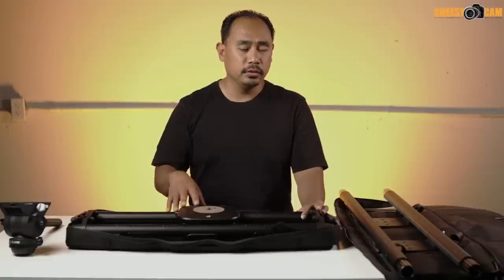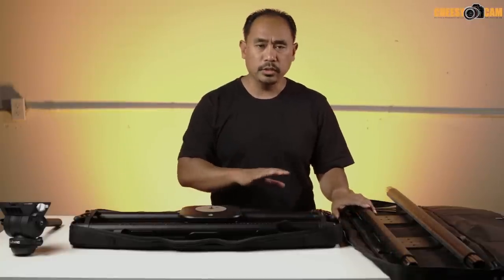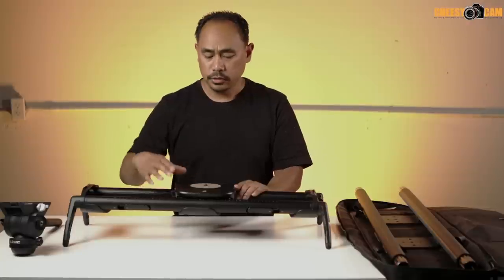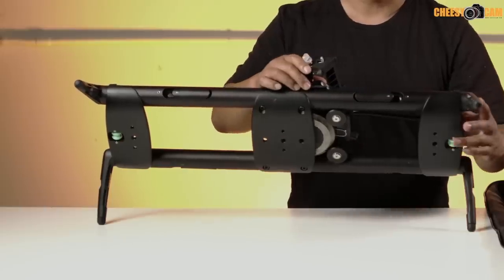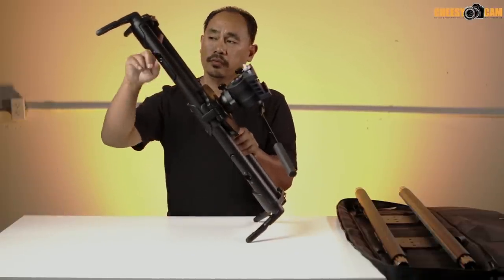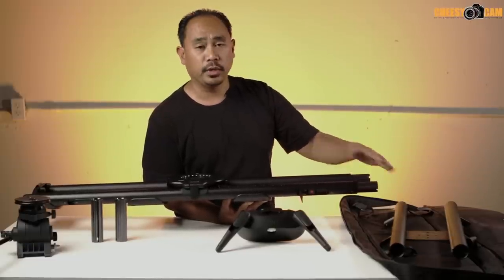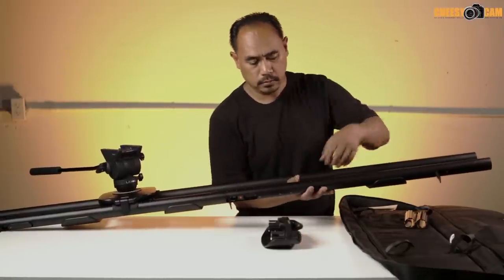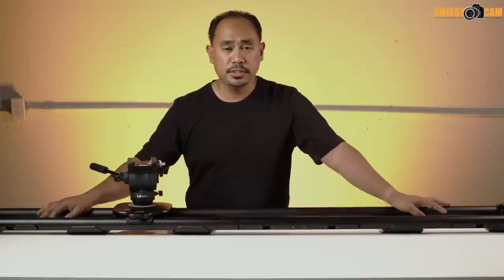Syrp Magic Carpet Pro Slider with Integrated Flywheel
Syrp is a company well known for their motion control setups such as the Genie and Magic Carpet slider. Their latest video slider the Magic Carpet 'Pro' has been designed to produce supremely smooth tracking moves with much heavier camera weights of up to 70lbs / 32kg. The new design incorporates tool-less set up with the added benefits of an integrated Flywheel, a patent-pending Quick Release System, and the ability to connect multiple Tracks together for longer tracking movements.

There are no loose parts that could potentially get lost during setups. No thumb knobs, no drive belts, etc. The Carriage-integrated Flywheel keeps your tracking shots smooth as it ramps up rotation and ramps down at the end of your movement. Best of all, the flywheel can be de-activated with a press of a button.

Each Magic Carpet Pro comes with precision-machined Track Joiners, enabling you to infinitely add length. Adding or removing a set of extension rails is simple and quick using just a locking lever. The Magic Carpet Pro legs (used for leveling on an uneven surface) also attach at the end of the rails through locking levers, and adjustments of each leg of the slider adjusts quickly through a locking lever of it's own.

The Quick Release System attaches to your tripod head so that you can setup or pack down with ease. The End Caps work with the classic rope system design to be used with the Syrp Genie or Genie II for integrating motion control. At each end is a small roller wheel that can be used to attach a counterbalance weight when going vertical with your movements.

The Magic Carpet Pro slider is available in a 2' (60cm) and 3' (90cm) length, and a combo package which includes both 2' and 3' rails is also available for up to 5' of travel.